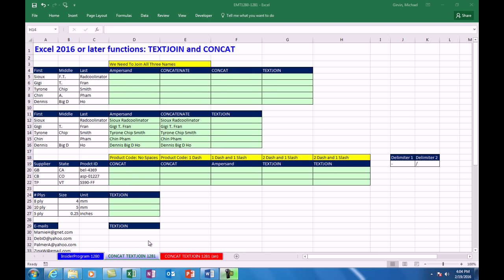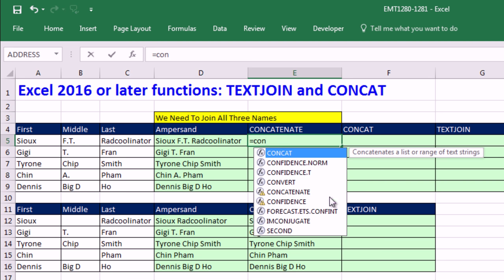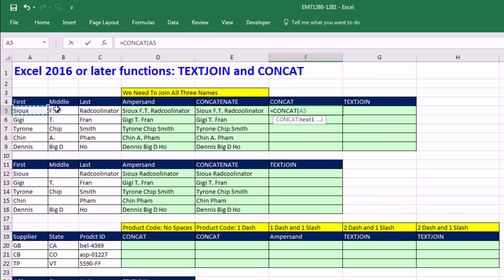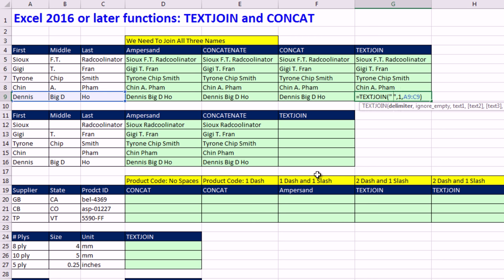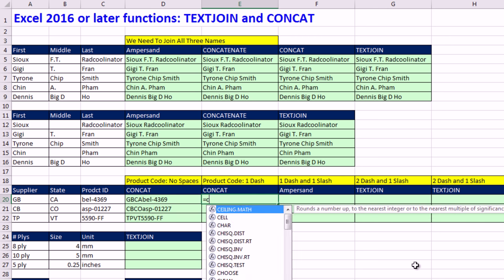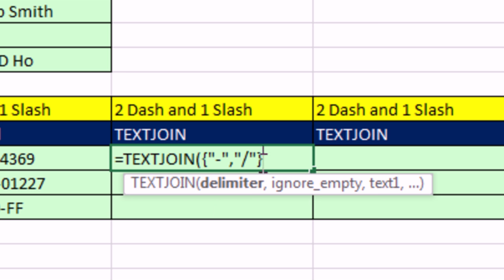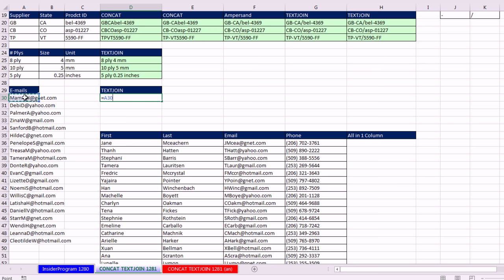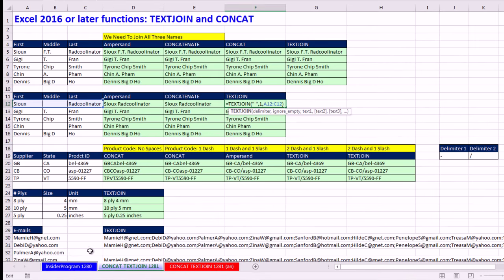Excel Magic Trick 1281: TEXTJOIN & CONCAT New Excel 2016 functions (14 Examples of Joining Items)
Learn about the new Excel 2016 functions TEXTJOIN and CONCAT. Compare and contrast these newer functions to the older methods of using the CONCATENATE function and the Ampersand. See some amazing new and more efficient uses that TEXTJOIN and CONCAT have over the earlier methods.

1. (00:47) Ampersand Example: Join First, Middle and Last name when there are no empty cells.
2. (01:18) CONCATENATE Function Example: Join First, Middle and Last name when there are no empty cells.
3. (02:50) CONCAT Function Example: Join First, Middle and Last name when there are no empty cells.
4. (03:30) TEXTJOIN Function Example: Join First, Middle and Last name when there are NO empty cells. Learn about the delimiter argument, ignore_empty argument, text1 argumnet, text2 arguments.
5. (04:34) TEXTJOIN Function Example: Join First, Middle and Last name when there ARE EMPTY CELLS.
6. (05:27) CONCAT Function Example: Join three elements to make up Product Code.
7. (05:56) CONCAT Function Example: Join single cell, delimiter and a range of cells to create a Product Code.
8. (06:43) Ampersand Example: Join three items with two different delimiters to create a Product Code.
9. (07:11) TEXTJOIN and Array Constant Example: Join three items with two different delimiters to create a Product Code.
10. (07:56) TEXTJOIN and Range of Cells that contains different delimiters: Join three items with two different delimiters to create a Product Code.
11. (08:19) TEXTJOIN function to join 3 items with a delimiter to create plywood label
12. (08:39) Ampersand Example: Join 20 e-mails with a semi-colon as a delimiter so we can past e-mails into E-mail To textbox so send out multiple e-mails.
13. (09:24) TEXTJOIN Example: Join 20 e-mails with a semi-colon as a delimiter so we can past e-mails into E-mail To textbox so send out multiple e-mails.
14. (09:53) TEXTJOIN to join records from a database with a comma delimiter to create single column that contains records.

Office Insider Version: 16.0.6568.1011 or 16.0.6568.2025